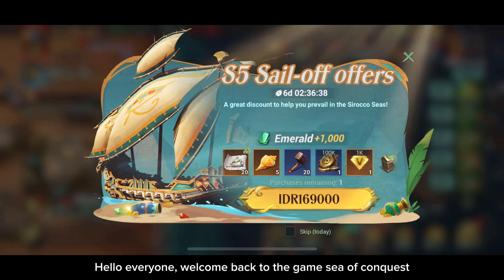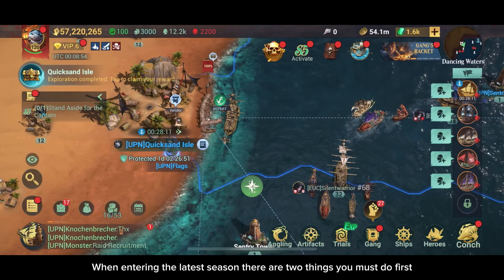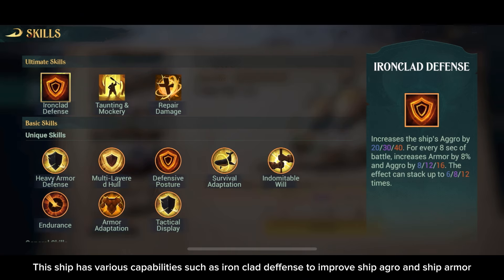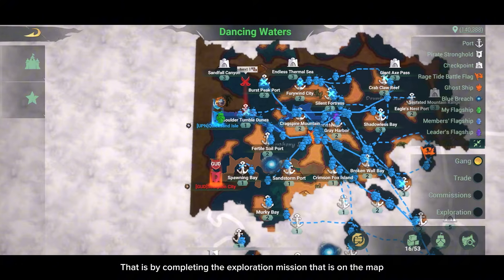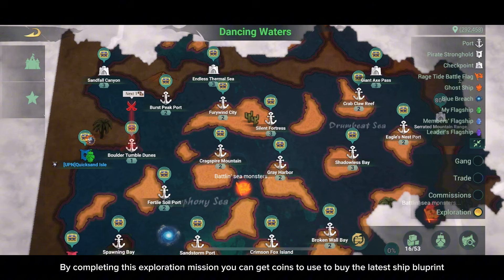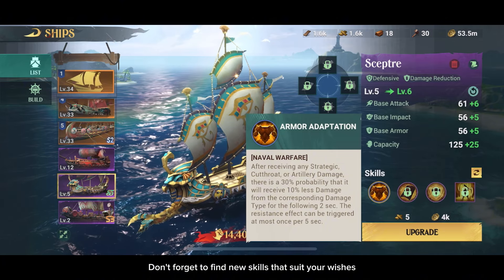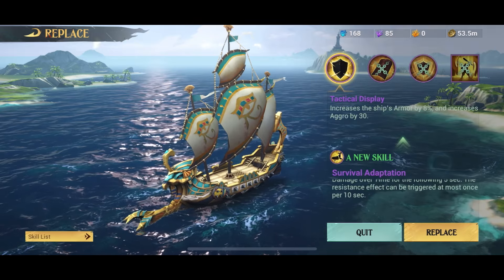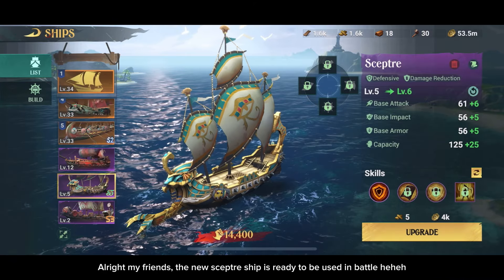How To Get New Ship In New Season For Free To Play. Sea Of Conquest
Get New Ship In New Season